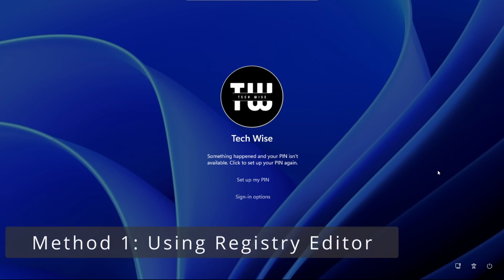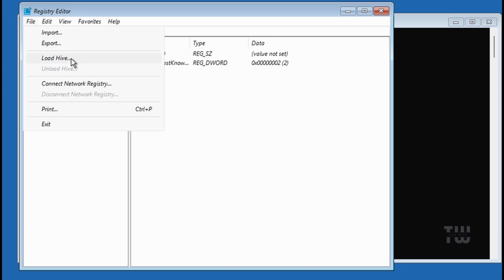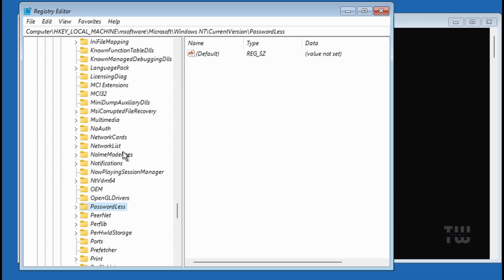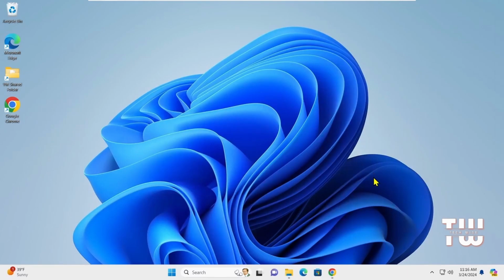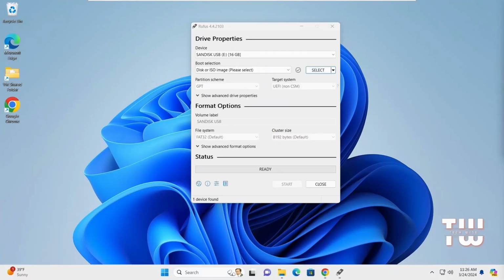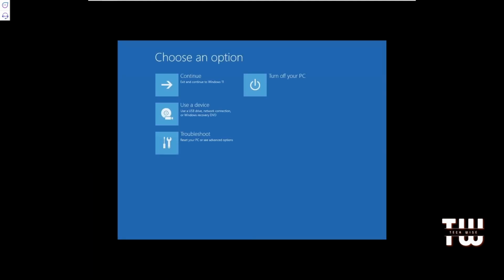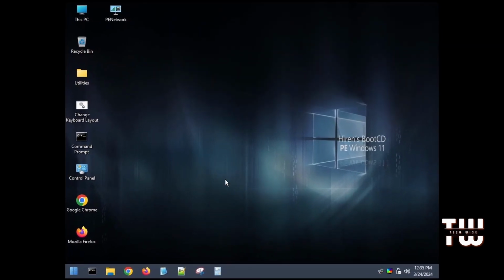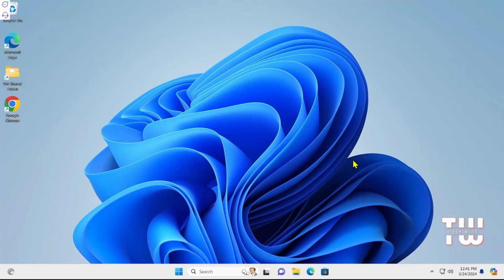Fix "Something happened and your PIN isn't available" on Windows 11/10 (2 Easy Methods)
In this video, I’ll guide you through two effective methods to resolve PIN issues in Windows 10 and 11, whether you've forgotten your PIN or encountered an error message. Follow along as I demonstrate how to enable the administrator account and make necessary registry changes, as well as how to reset your PIN using a bootable USB drive.